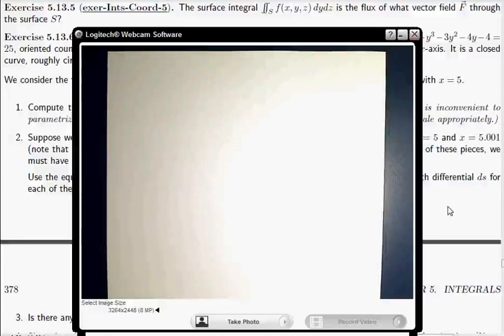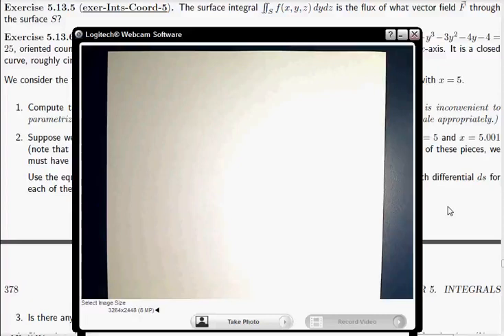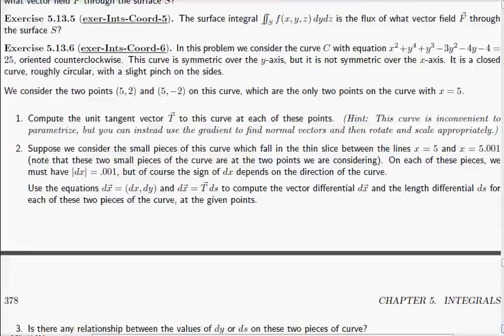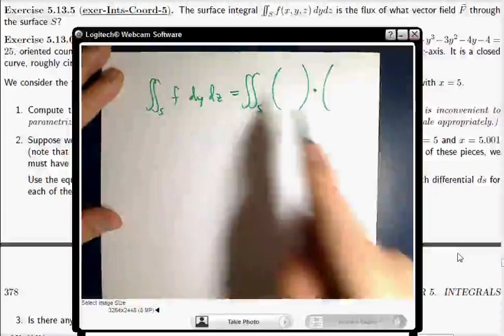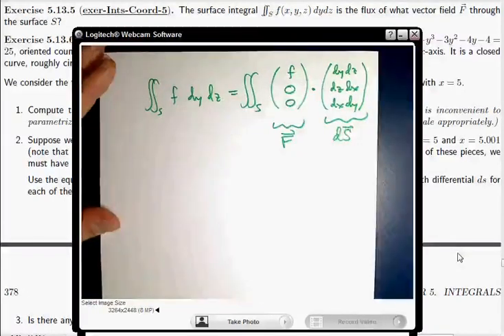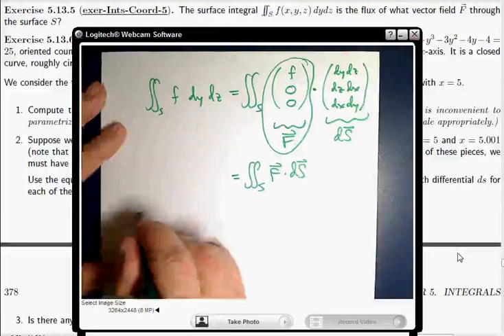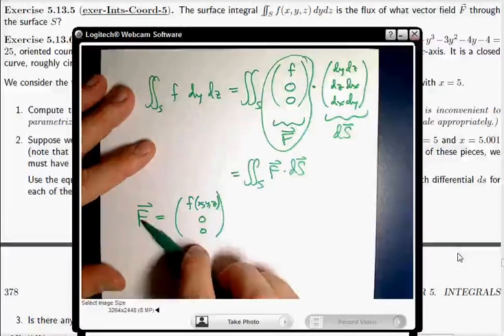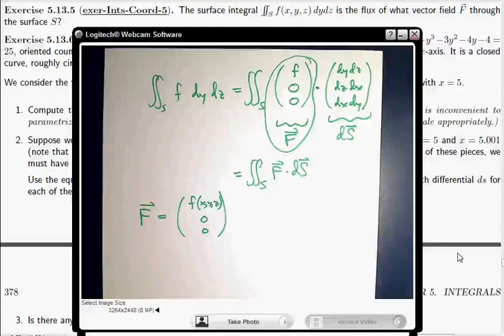Solution to Exercise Ints Coord 5